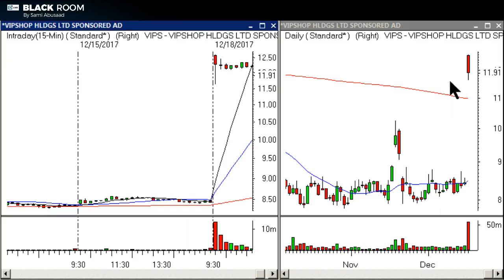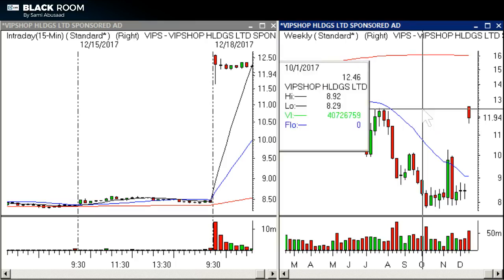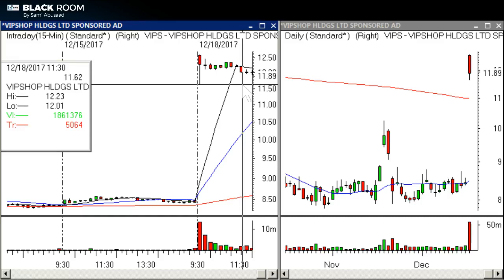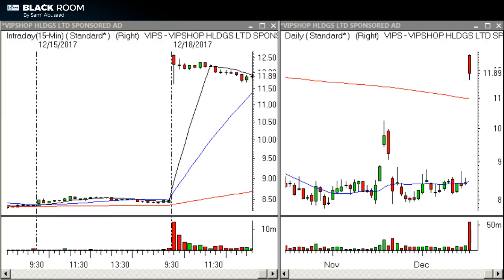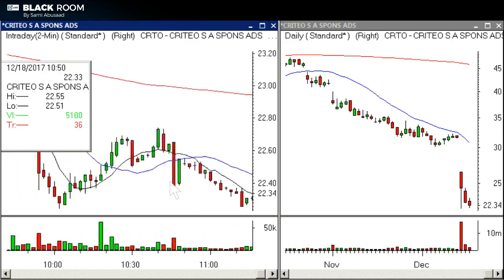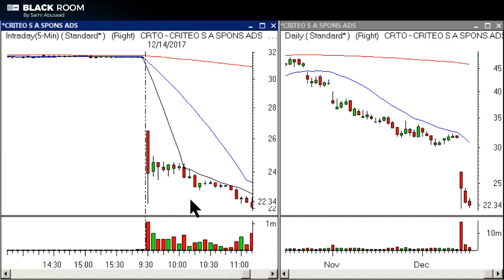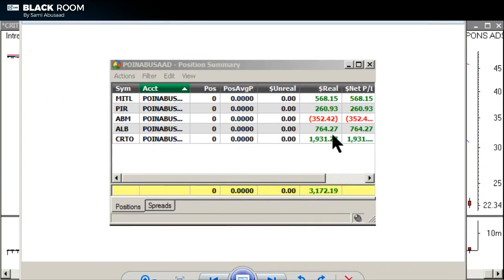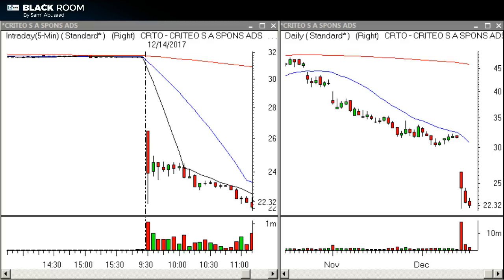T3 Live - So Easy a Caveman Can Do It | Sami Abusaad